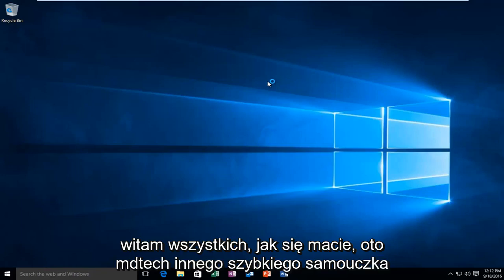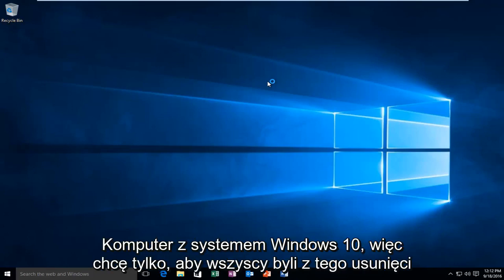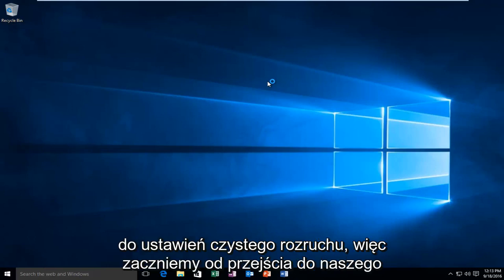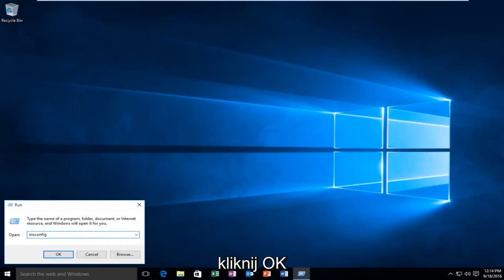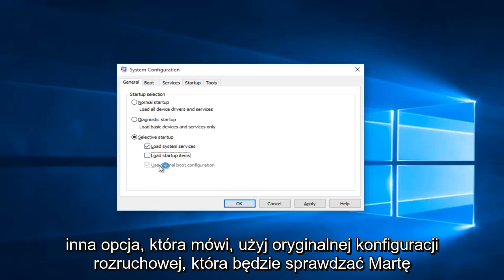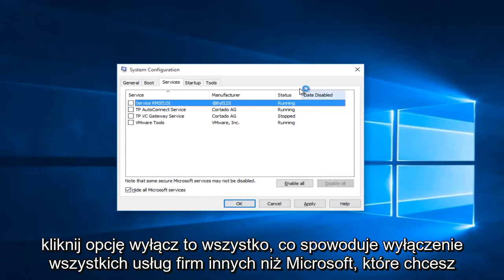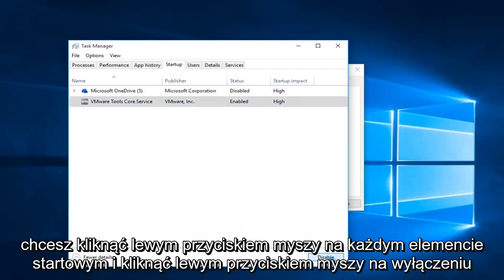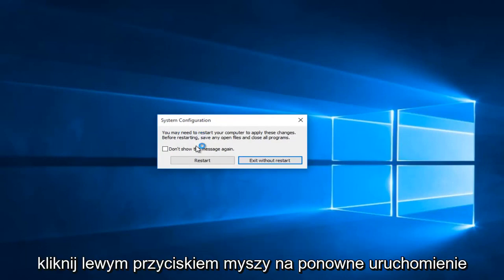Wykonaj czysty rozruch w systemie Windows 7/8/10 | Rozwiązywanie problemów z oprogramowaniem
W tym samouczku omówiono, jak przeprowadzić czysty rozruch komputera z systemem Windows. Będzie to działać dla użytkowników Windows 7, Windows 8 i Windows 10, aby pomóc w rozwiązywaniu problemów związanych z nieuruchamianiem się systemu, pustymi ekranami, czarnym ekranem z migającym kursorem itp.

Opis Clean Boot firmy Microsoft:

Czysty rozruch jest wykonywany w celu uruchomienia systemu Windows przy użyciu minimalnego zestawu sterowników i programów startowych. Pomaga to wyeliminować konflikty oprogramowania, które występują podczas instalowania programu lub aktualizacji lub podczas uruchamiania programu w systemie Windows 10, Windows 8.1, Windows 8, Windows 7 lub Windows Vista. Możesz także rozwiązać problem lub określić, który konflikt powoduje problem, wykonując czysty rozruch.

Dlaczego występują konflikty oprogramowania?

Podczas uruchamiania systemu Windows przy użyciu normalnej operacji uruchamiania kilka aplikacji i usług jest uruchamianych automatycznie, a następnie działa w tle. Programy te obejmują podstawowe procesy systemowe, oprogramowanie antywirusowe, narzędzia systemowe i inne oprogramowanie, które zostało wcześniej zainstalowane. Te aplikacje i usługi mogą powodować konflikty oprogramowania.